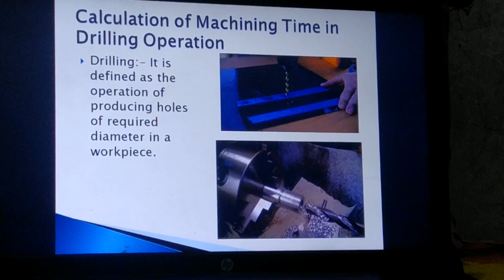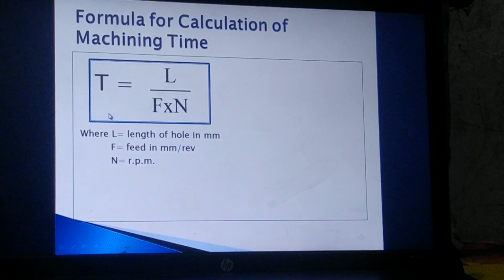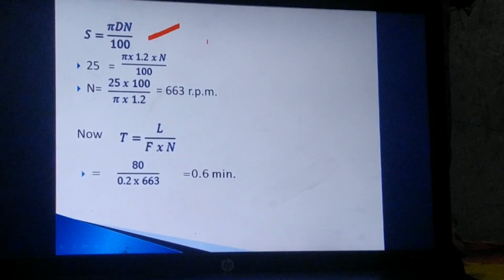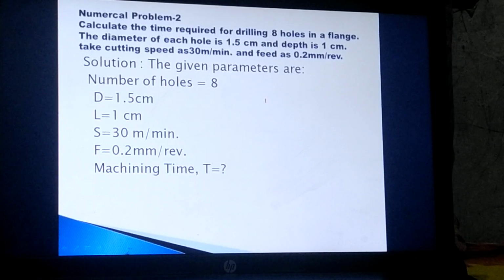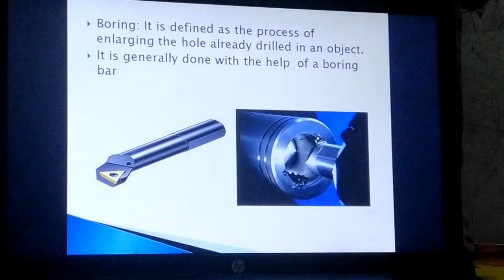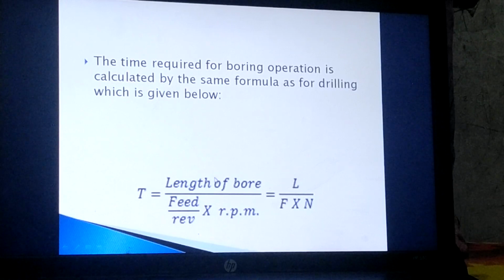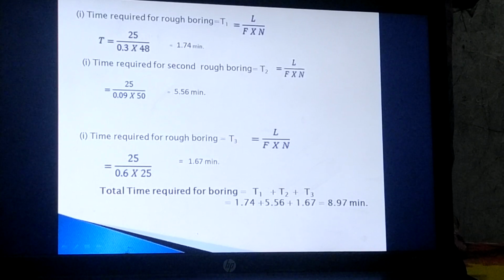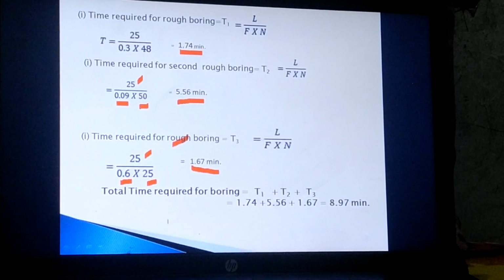Drilling and Boring Operations Estimation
Estimation of Machining Time for Drilling the Boring Operations with numericals